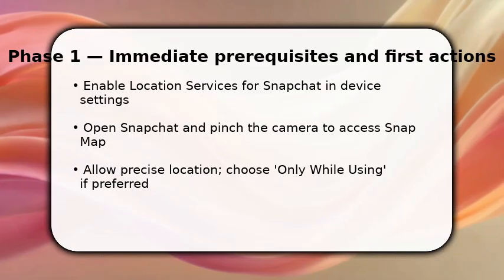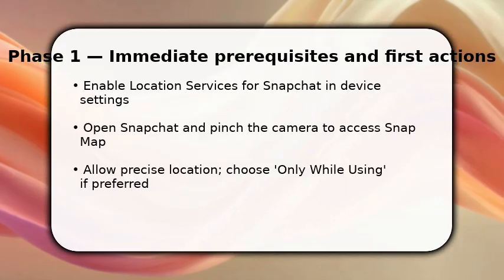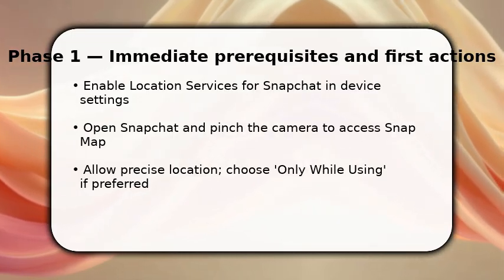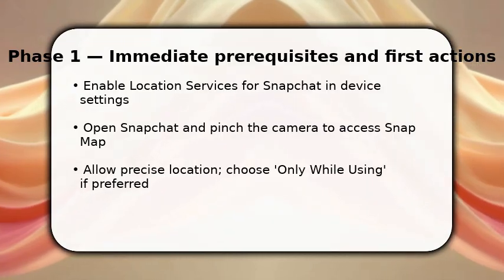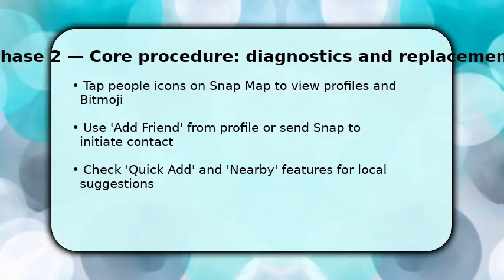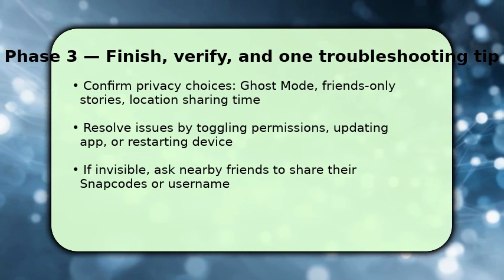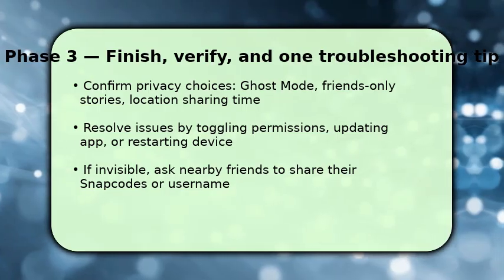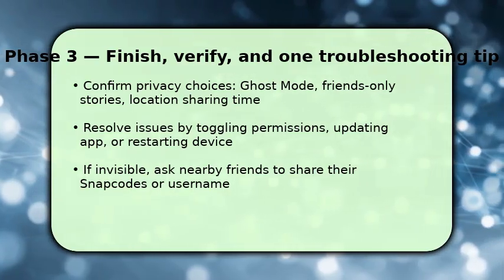How to Find Friends Near Me in Snapchat (updated)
How to Find Friends Near Me in Snapchat (updated) | 🔒 Surfshark VPN Deal — Stay private and secure. $1.99/mo + 3 Months Free ▸

Discover local friends on Snapchat using the latest features. This video tutorial guides you through finding people close to your location, enhancing social interactions within this popular messaging app.

Snapchat, find friends near me, local connections, social Snapchat tips, nearby contacts on Snapchat